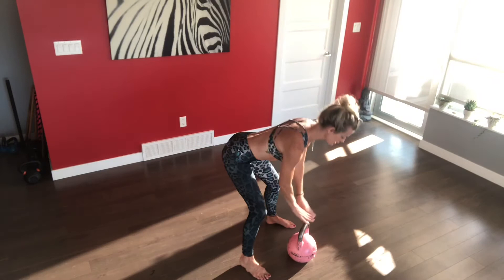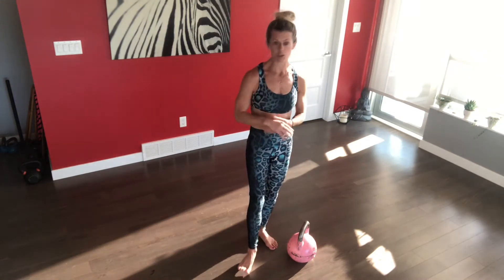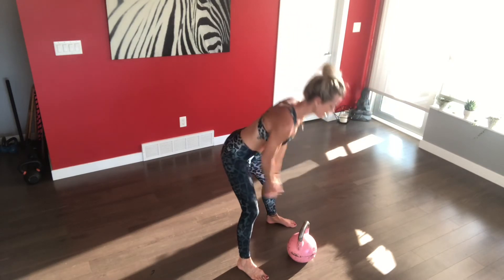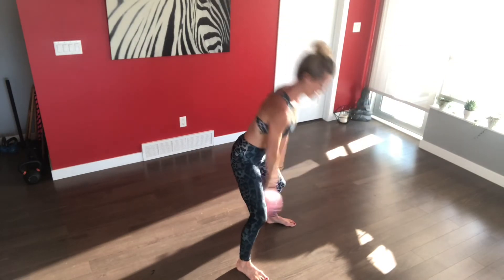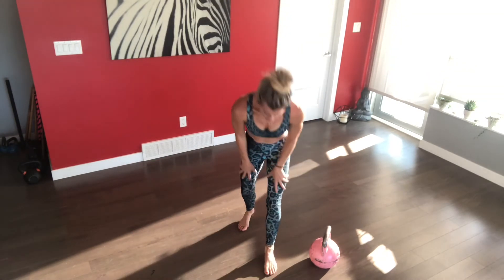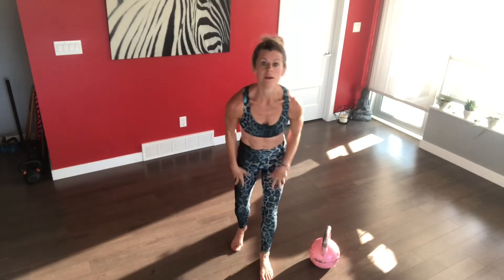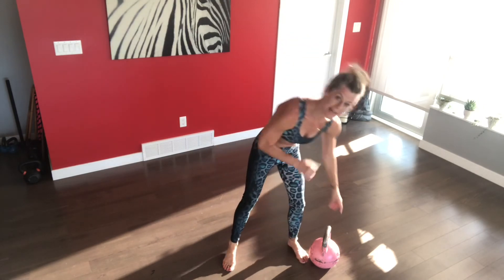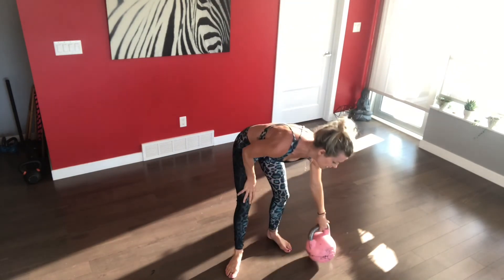Basic Hinge & Army Get Up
Today let’s get rid of the idea that you “need to be a professional client when you start!” 🙈😊.
We get overwhelmed when we watch others video showing complex exercises- can you get there ??? Maybe one day but what if you have been inactive for awhile and you just want to start moving your body... doing a advanced complex will not help you likely it will hurt you (remember build  that foundation of strength first) For today I want you to practise that hip hinge without any weight and an army get up! Also start with no weight there! I have show with weights for both but realistically if you are starting try those motions and get outdoors and go on a walk and enjoy the sunshine- connecting with the nature while getting active!! Love this 💯! Join our kB Online training 6 Week Beginner Program👇👇👇

OR Join Us on the Mats here in the Queen City @kbkbcanadastudioyqr or find a trainer in your area! .